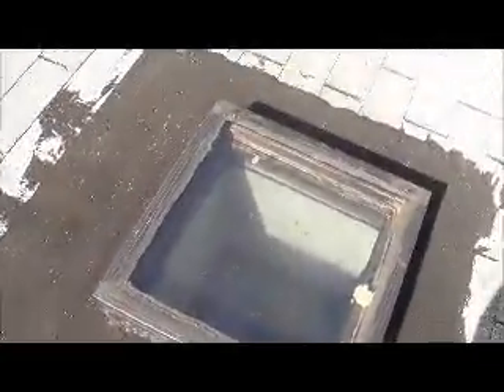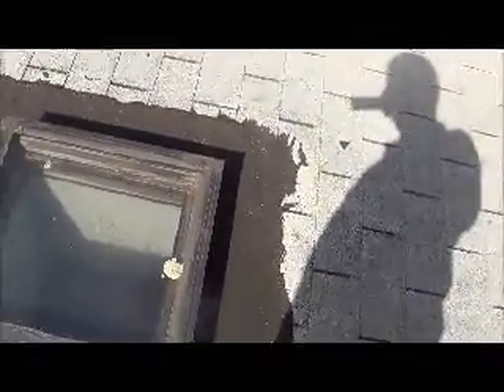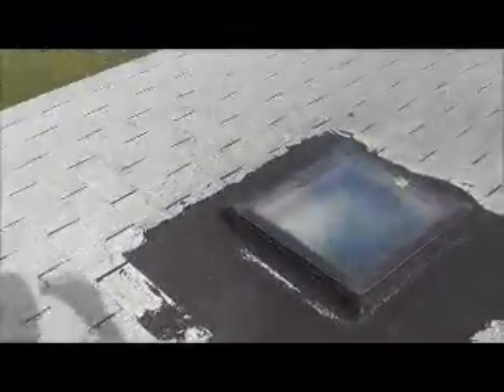Zimmerman ROOF Rockville, MD 15 -10-014